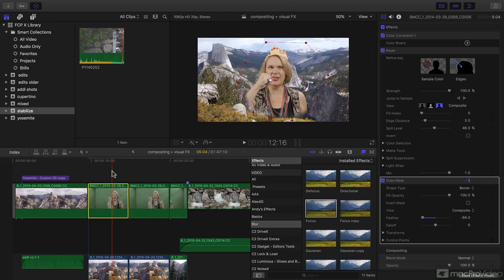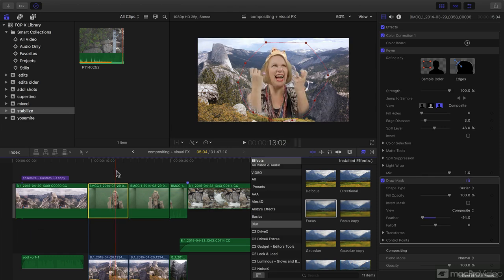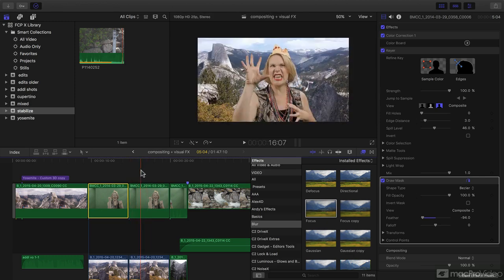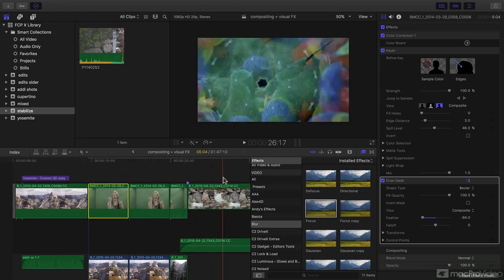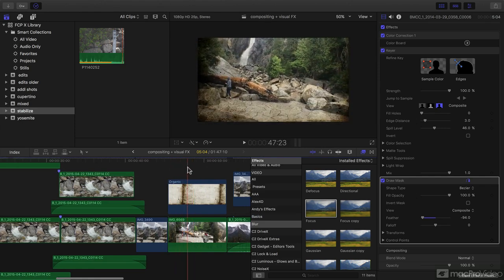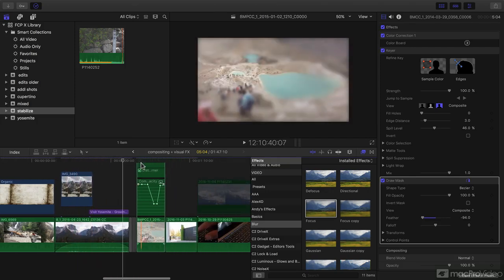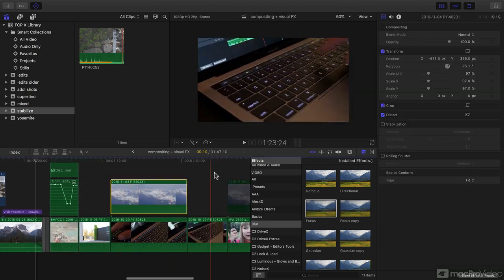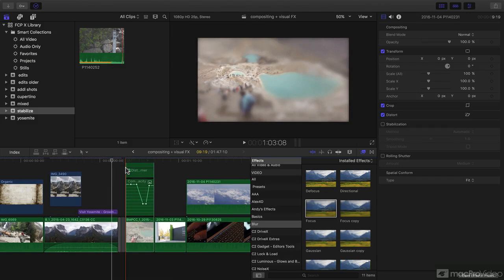Final Cut Pro X 202: Compositing and Visual FX - 1. Introduction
Final Cut Pro X 202: Compositing and Visual FX by Iain Anderson
Video 1 of 22 for Final Cut Pro X 202: Compositing and Visual FX

There are a lot of unique visual effects and clip-fixing tools in FCPX and this course is designed to lead you step-by-step through all the different possibilities. Trainer Iain Anderson begins this course by focussing on Compositing and the basic controls like: Position, Scale, Cropping and Rotation movements. From there, he delivers a masterclass on fixing annoying camera problems like Shake, Rate and dealing with Rolling Shutter errors. And thats just the first part of this deep course. Now the cool stuff begins!

The next collection of tutorials explores Plug-In Effects, Keying and Masks. Iain then explores the built-in FX and shows you how to preview and modify them, followed by a suite of tutorials about animating Objects, Effects and Keyframing them to perfection in the timeline.

So, join Apple Certified trainer Iain Anderson in this in-depth exploration of Final Cut Pro Xs visual effects and learn how to add that extra video sheen to your FCPX projects.